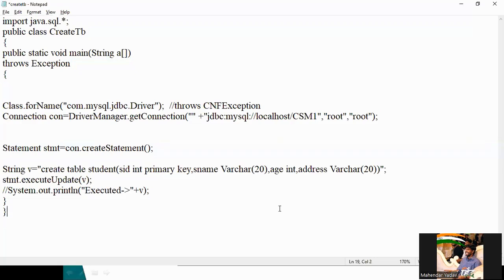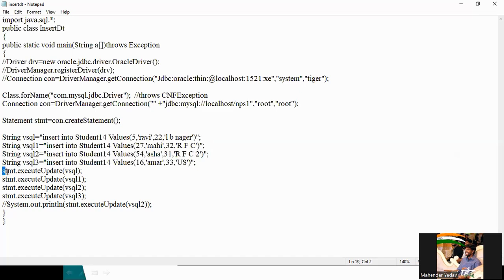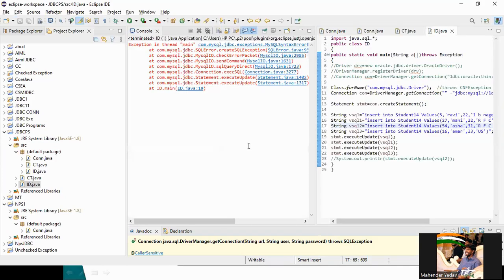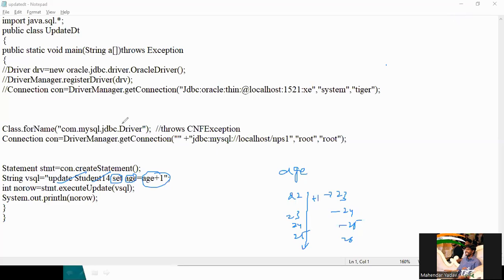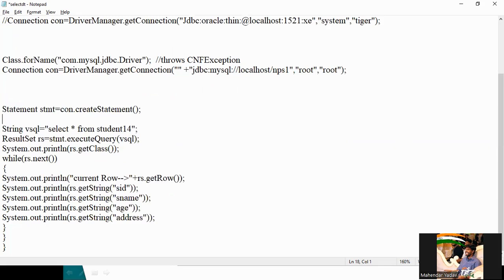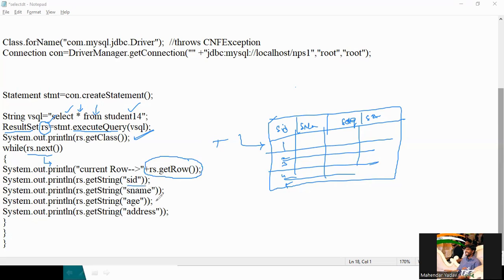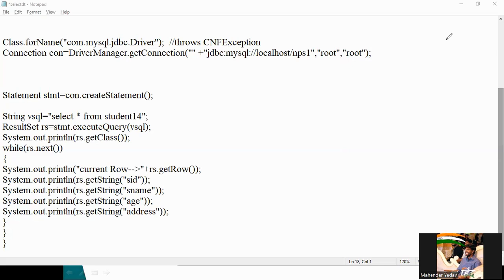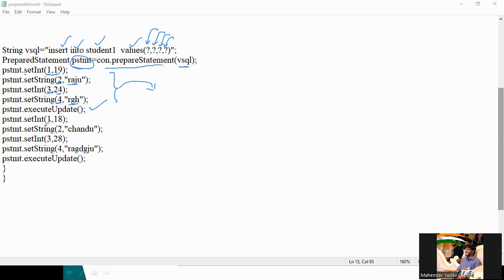4. 9 CURD operations and Prepared Statement